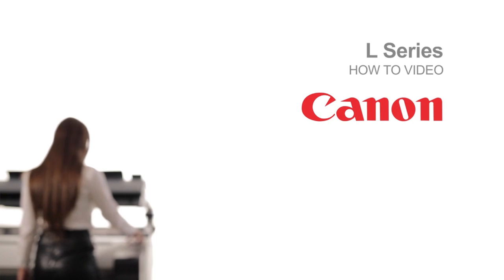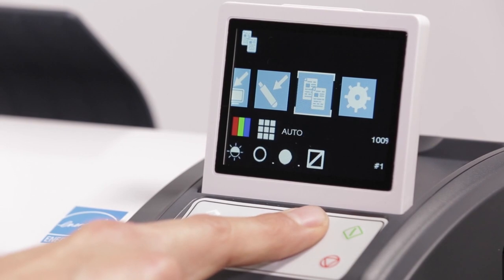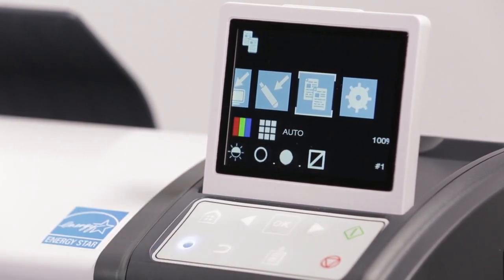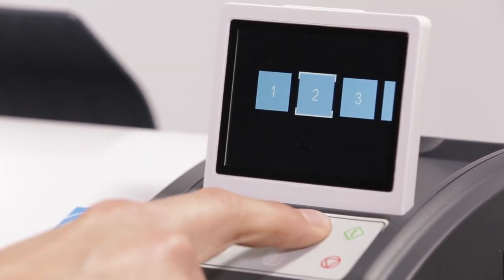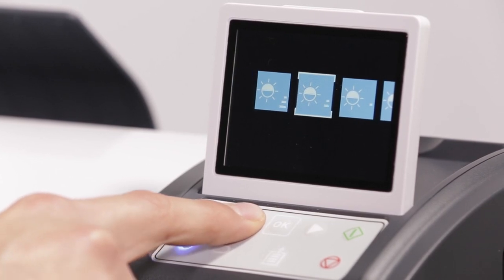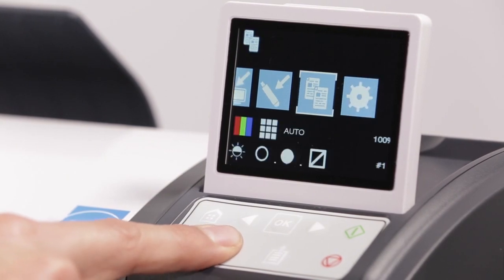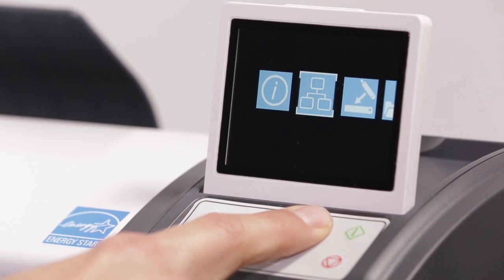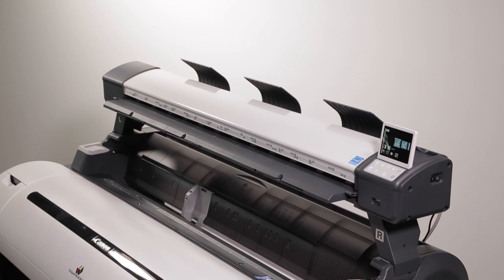Learn How to Scan with a Canon imagePROGRAF L-Series Multifuntion Printer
The scanning and printing option for folks just getting their feet wet with large format printers. Let us take you through a step-by-step tutorial of the L-Series. Soon you too will be scanning in no time.